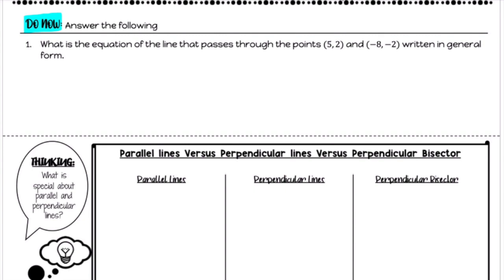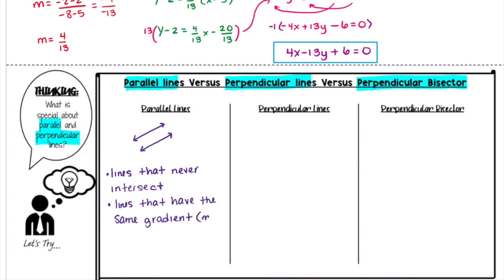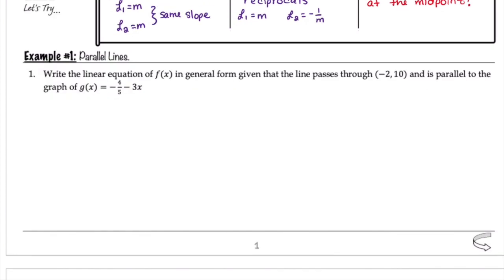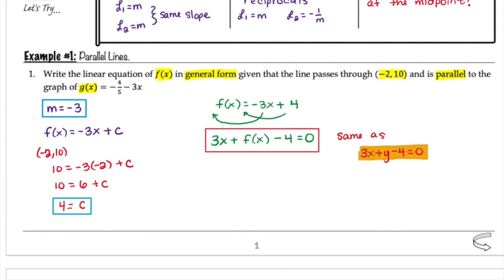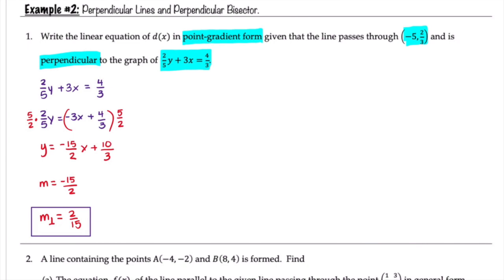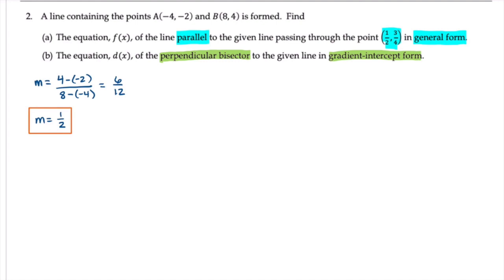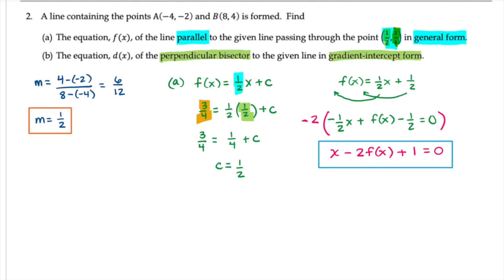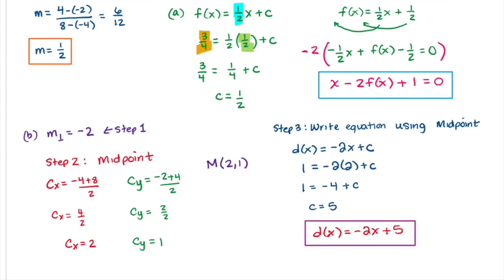IB Lesson 6-3 (Parallel, Perpendicular, and Perpendicular Bisector)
In this video, you will learn how to write the equation of parallel, perpendicular, and the perpendicular bisector.